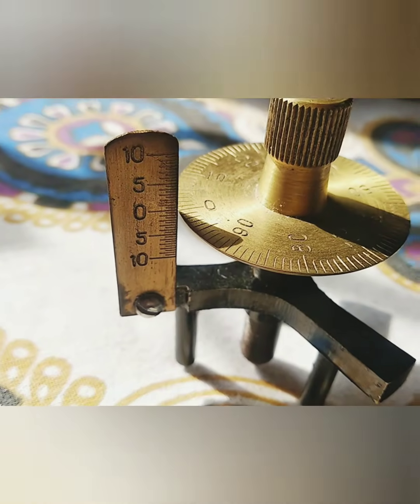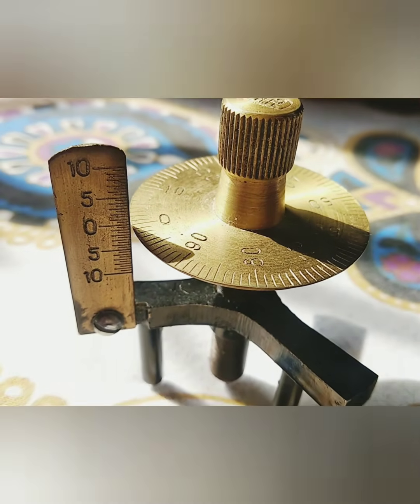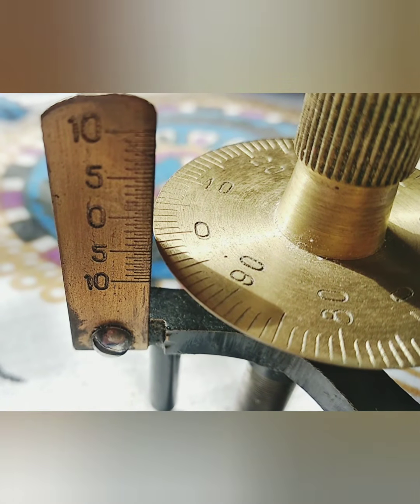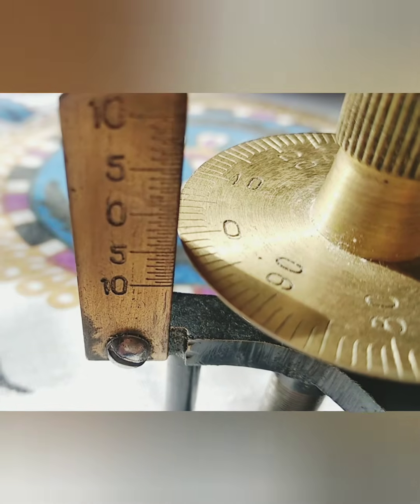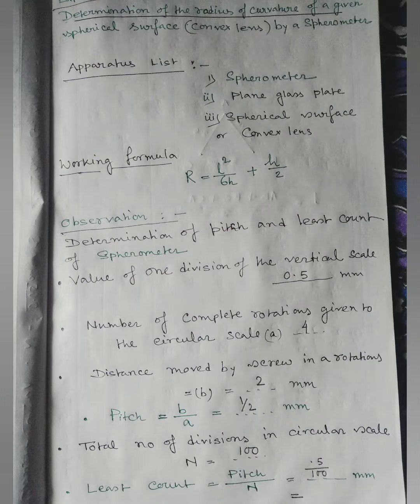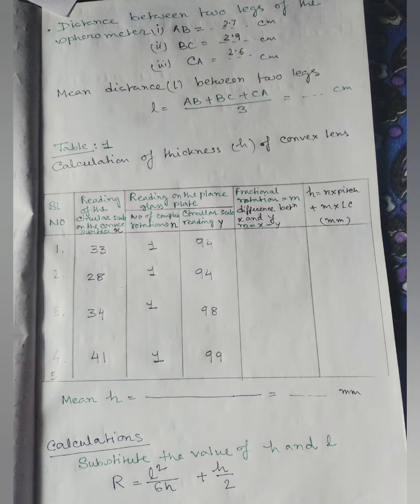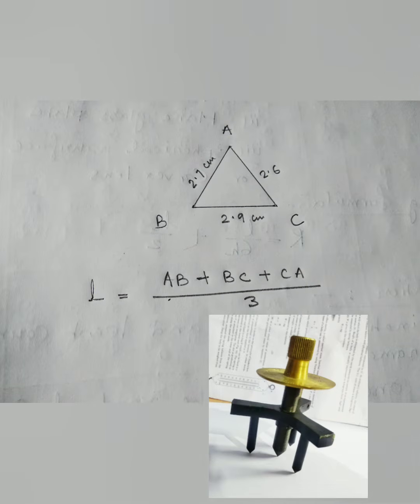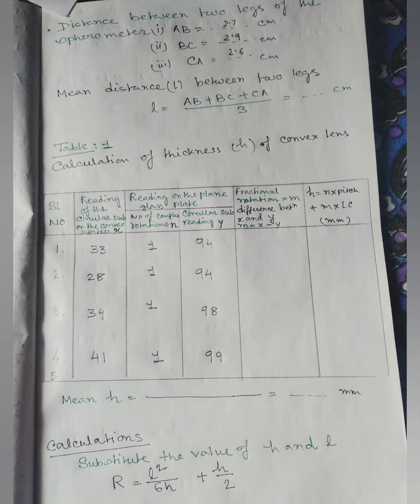Determination of radius of curvature of convex lens using Spherometer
There are two steps in this experiment
first part is to calculate pitch and least count of Spherometer
second part is to find out l and h
l is the average distance between three legs of Spherometer and h is the thickness of convex lens to be measured using Spherometer
hence using the formula of radius of curvature R= (l²/6h )+ h/2
we can easily calculate R